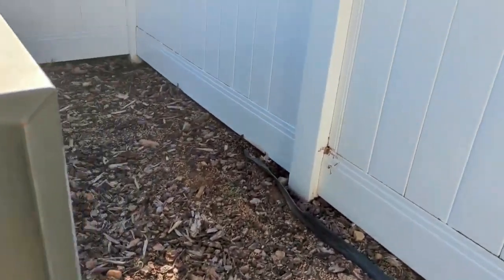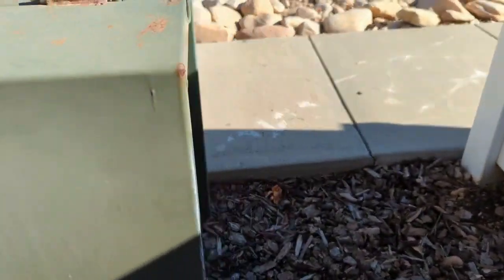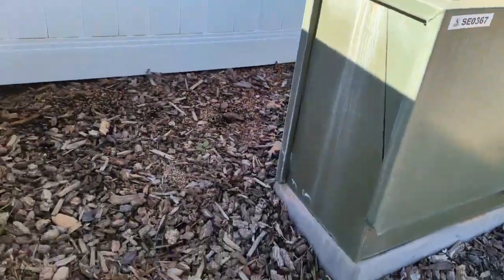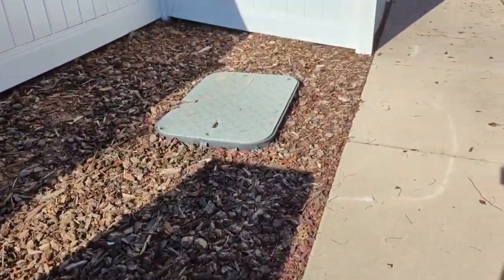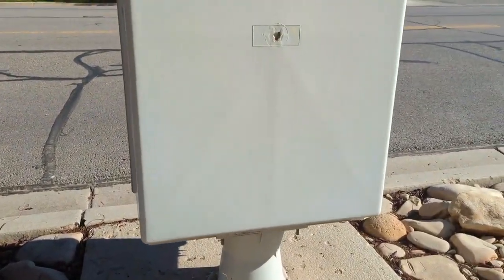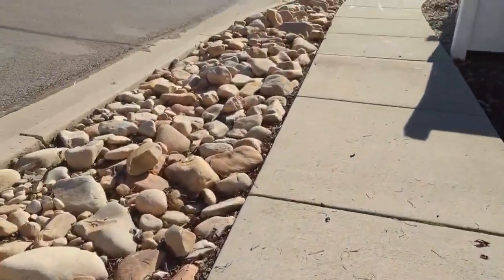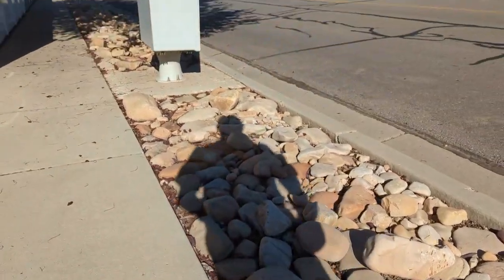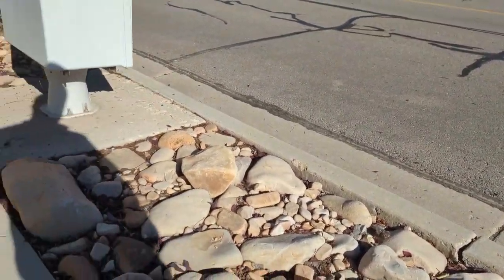Geocaching: Pick a Winner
A fairly quick one, after I made it harder than it needed to be. This one was in Heber City.
Daily Caching Streak Day Number: 243 (8/30/22)
Geocache Name: Pick a Winner